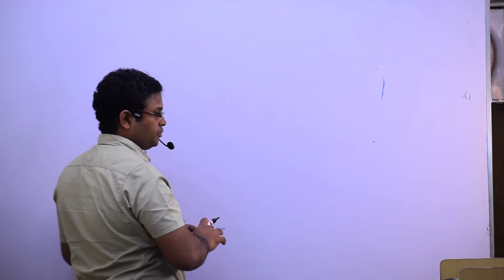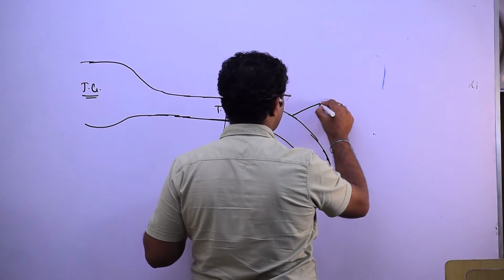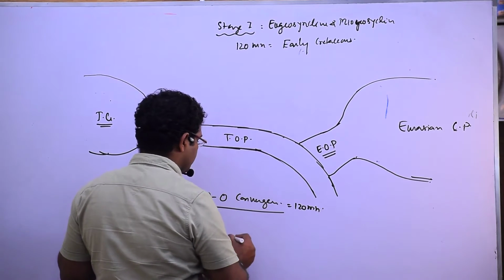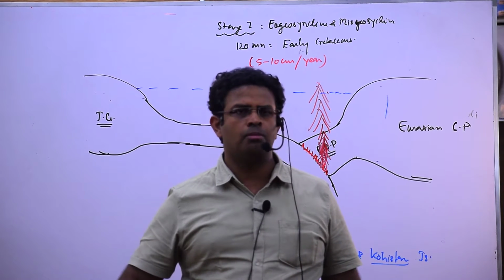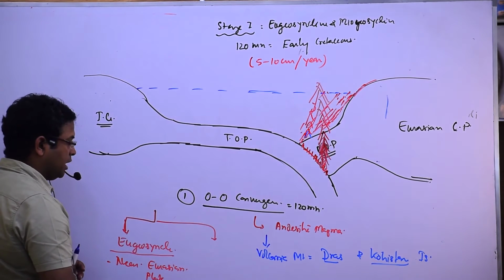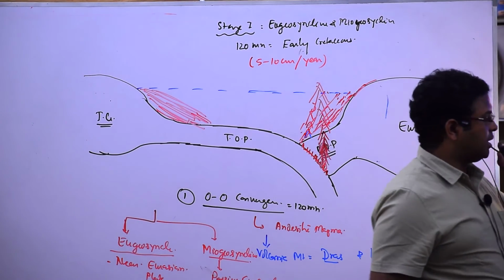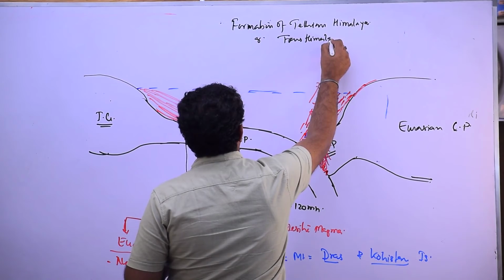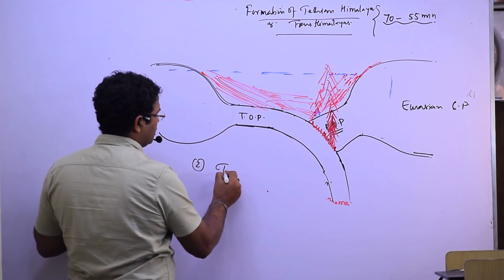Himalayan Formation Lec 2